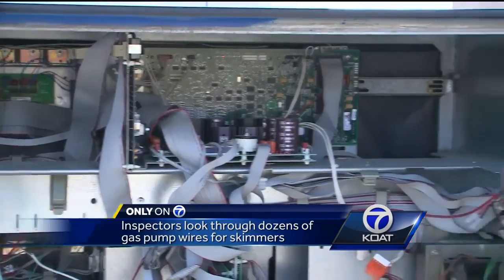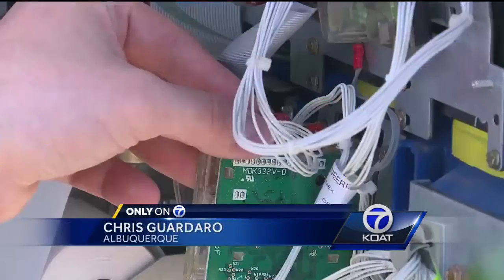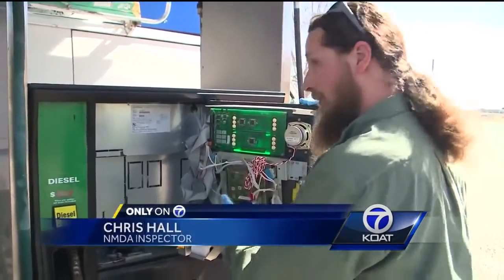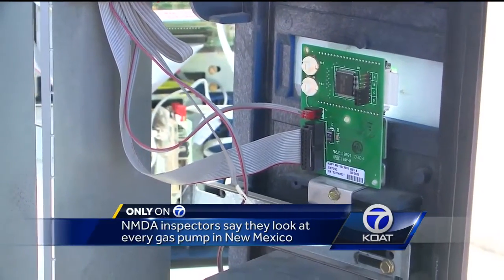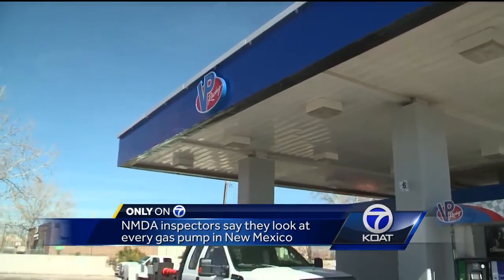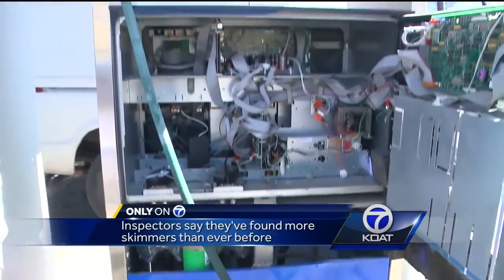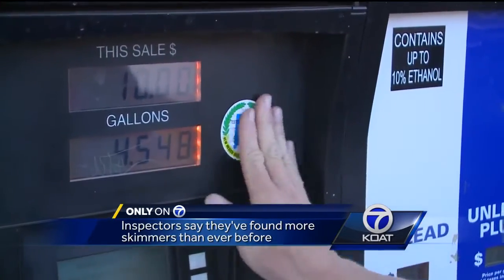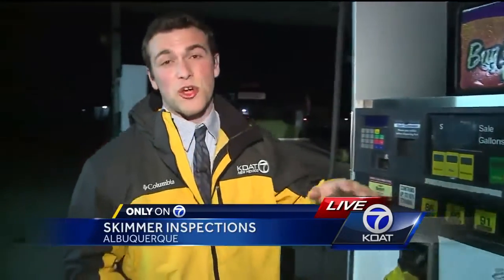Video: Gas pump inspectors say the recent spike in skimmers is unusual for New Mexico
Inspectors look through dozens of gas pump wires for skimmers.